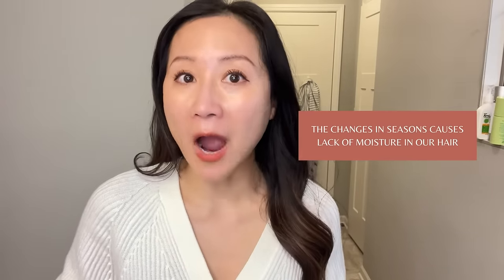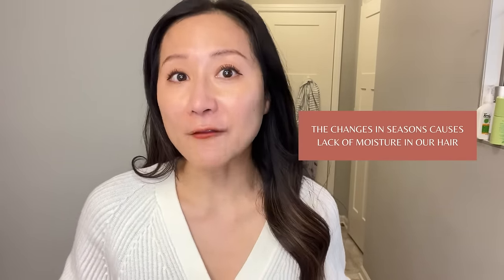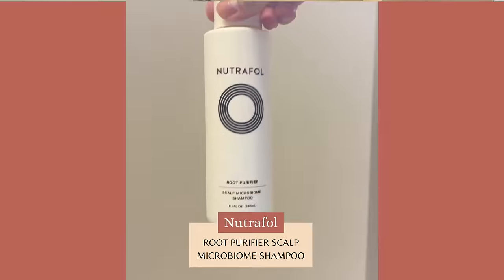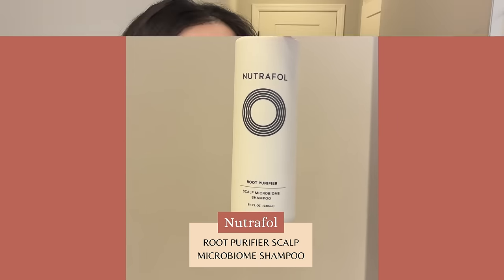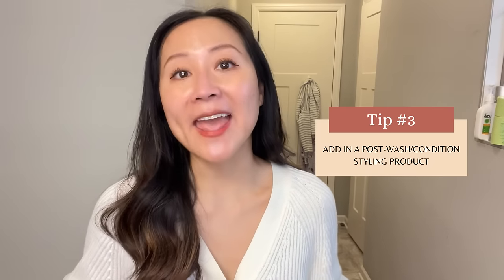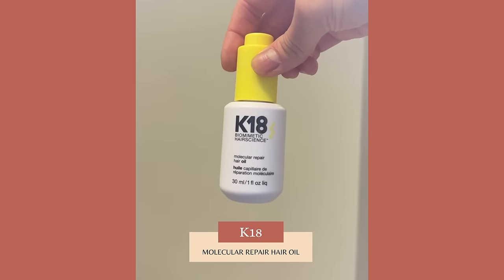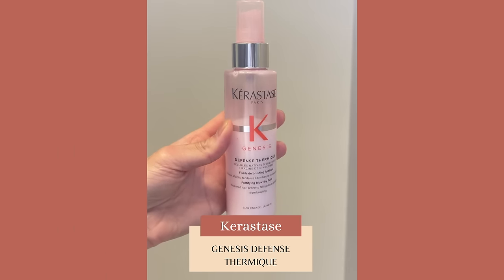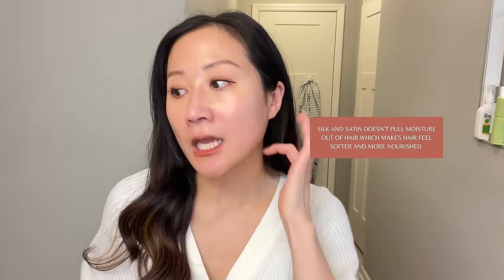Dermatologist Fall Hair Care tips | Dr. Jenny Liu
Board-certified dermatologist Dr. Jenny Liu shares top tips for keeping scalp and hair healthy this season to help you maximize you achieve fuller hair growth and your haircare goals.

00:00 Intro
00:30 Hair changes with fall and winter
01:19 Hair shedding pattern
02:13 Considerations for haircare routine
04:04 Selecting shampoos and frequency of hair washing
04:56 Tip 1: Moisturize
11:02 Tip 2: Scalp Health
18:52 Tip 3: Post wash styling products
23:27 Tip 4: Hair accessories
24:37 Tip 5: Take Vitamin D
26:15 Outro